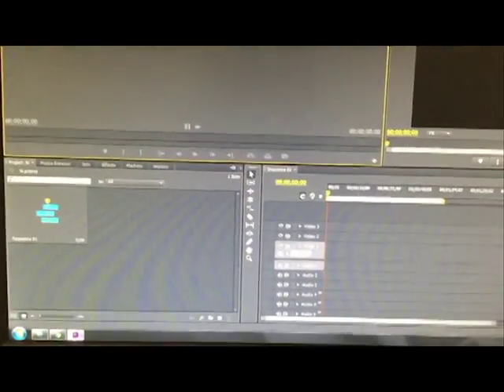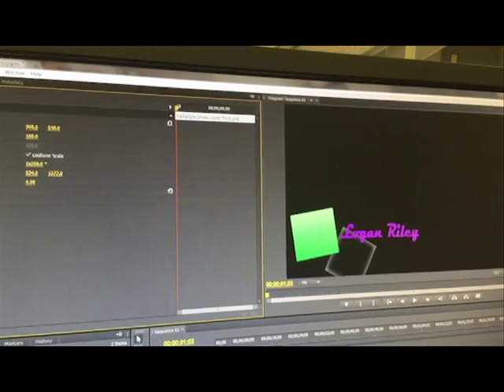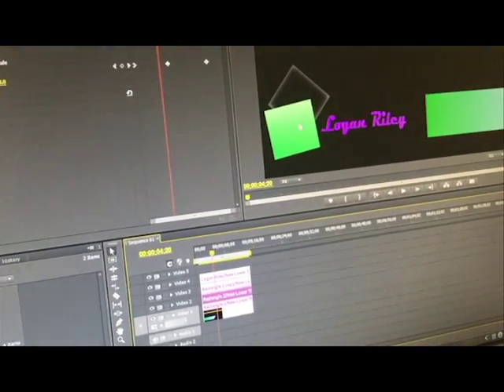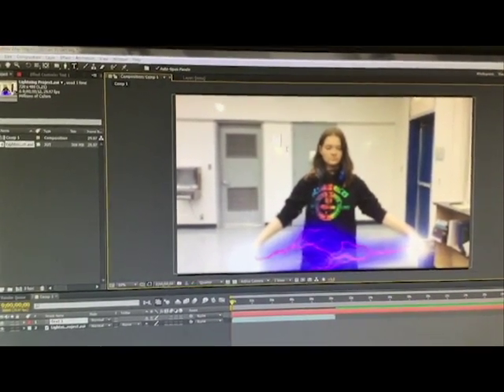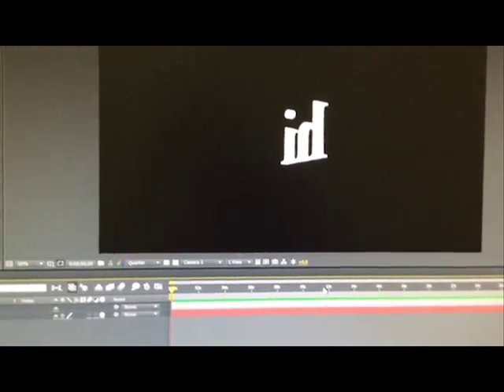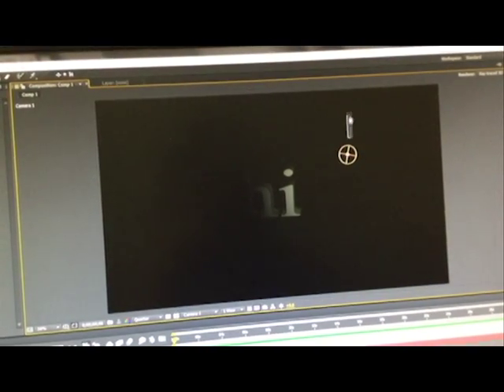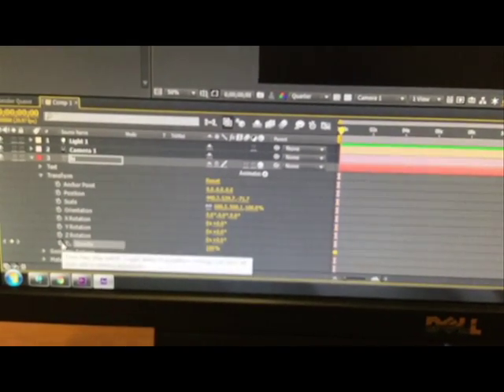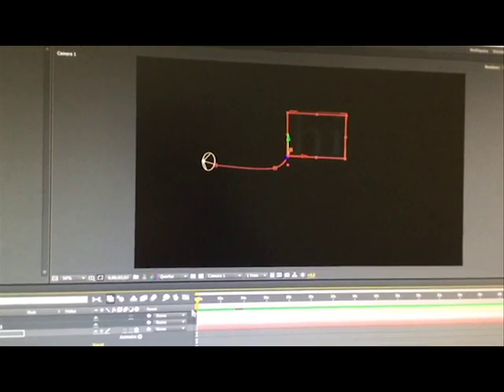MIDTERM PART 4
whoops audio failed lol